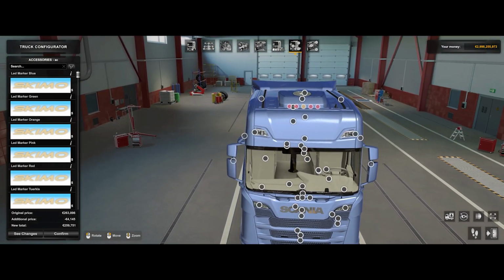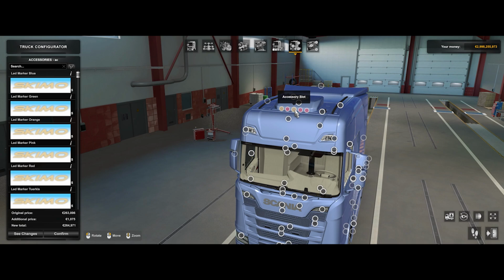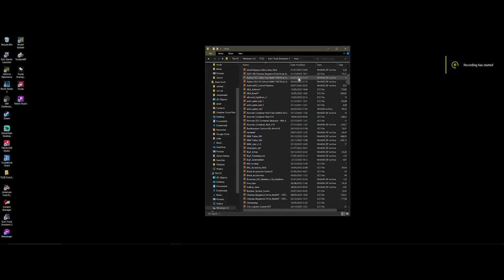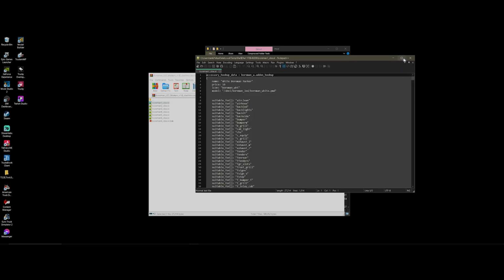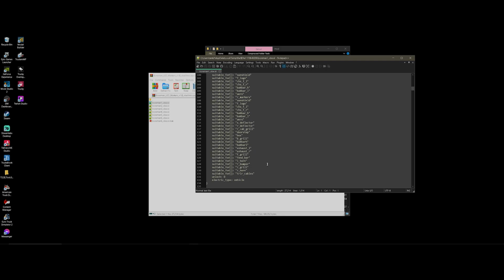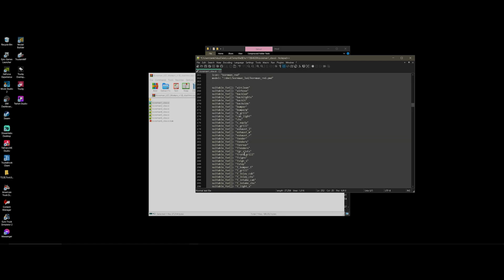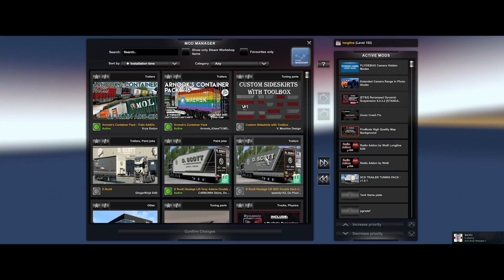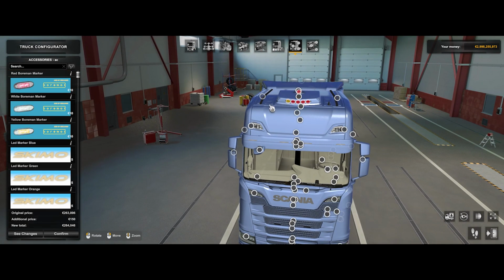ETS 2: Tutorial Addon Hookups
In this video I aim to help show you how to edit Addon Hookups to get light mods (mainly) to work in slots they dont work in by default.